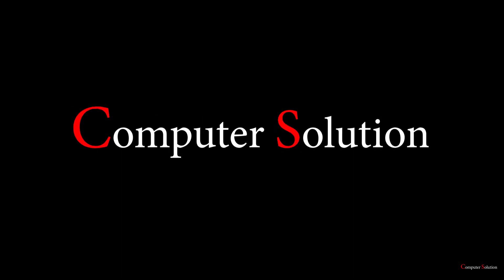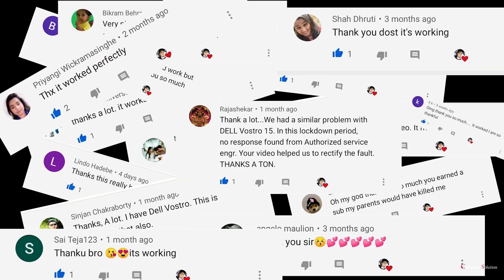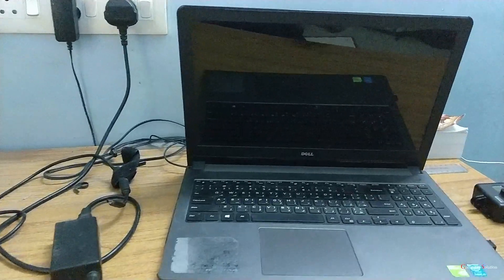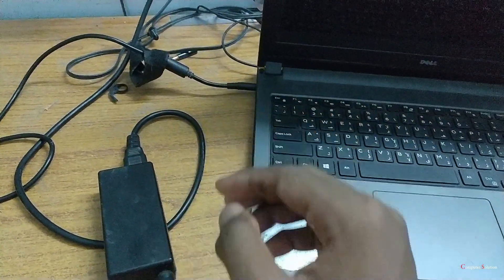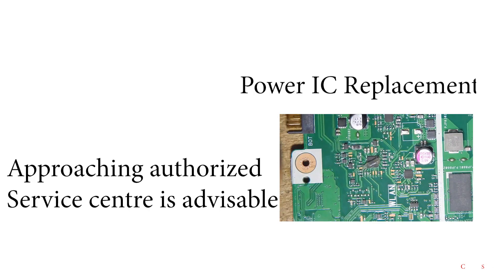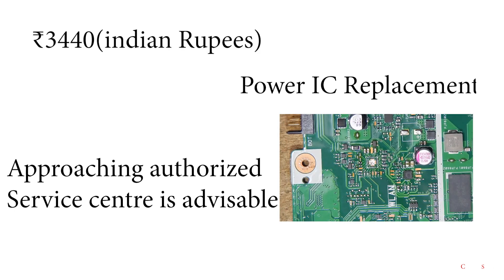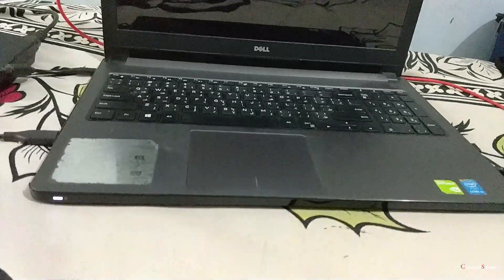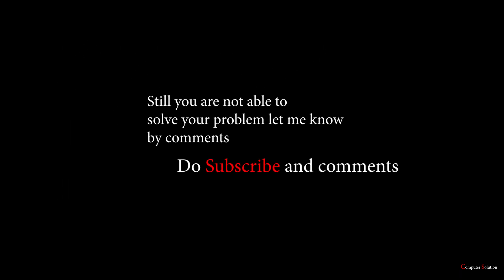LAPTOP NOT TURNING ON PROBLEM SOLUTION!! | DELL INSPIRON(part 2)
Hello Guys,
check the above link and then check this video.

in this video, I am going to show you how I solve my dell Inspiron not turning ON  and I decided to show you guys how I fixed my problem :)